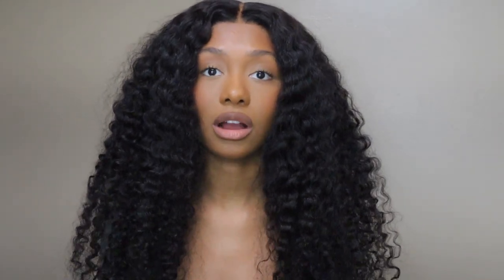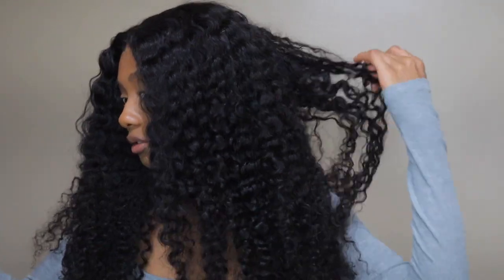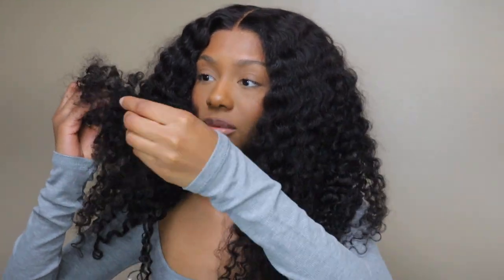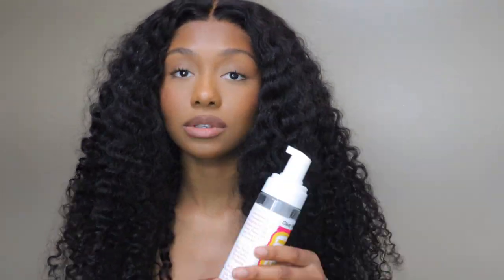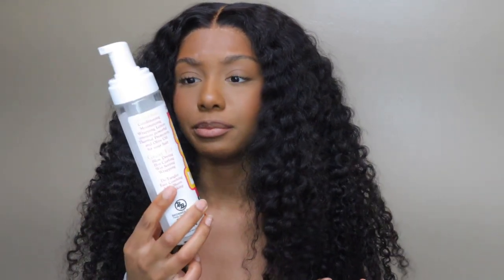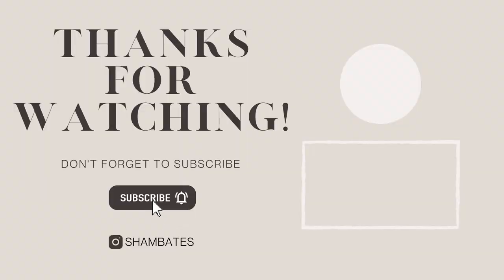YOU NEED THIS CURLY WIG!! | Easy Install | Ft. Klaiyi Hair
Super Sale!!! Affordable Youth Series Hair:➤

Amazon Klaiyi HairStore:➤